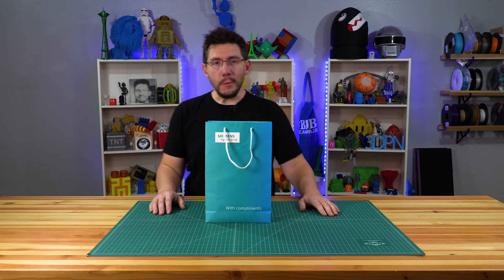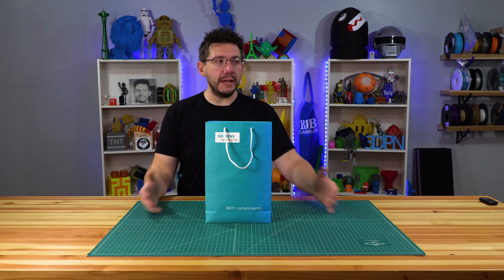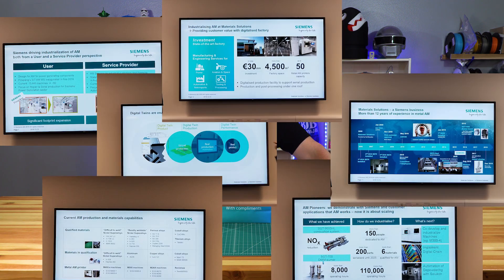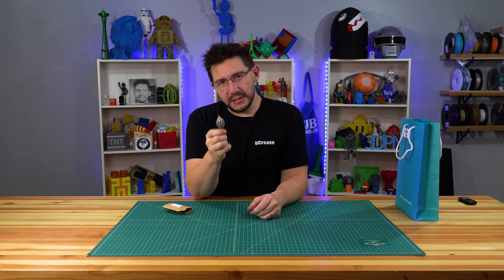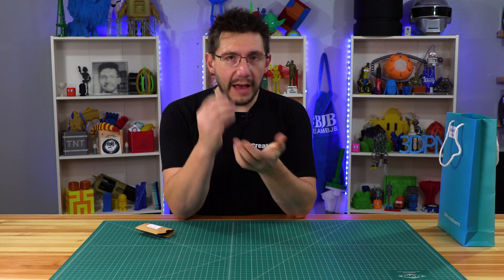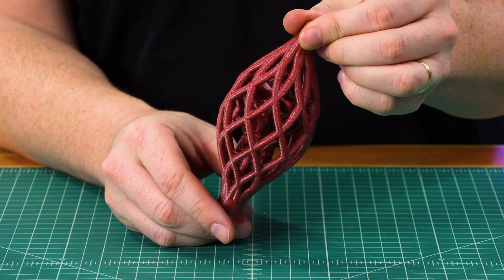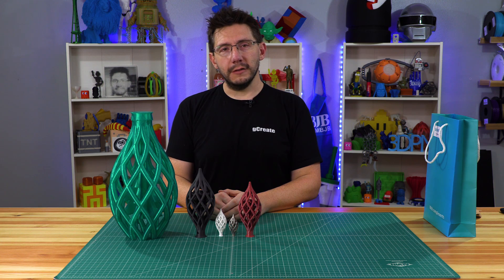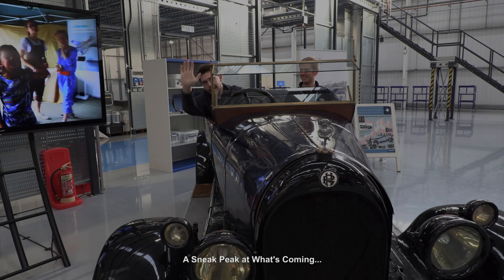3D Printing Metal! Press Tour Siemens UK Materials Solutions AND Free STL!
Materials Solutions, a Siemens UK business in Worcester, UK, invited me and a few others out for a press tour of the facility. We got to hear about how they operate, tour the floor where they had multiple MILLION DOLLAR+ 3d printers (Renishaw RenAM 500Q, EOS M290), and then I got to run around with my camera a bit :)

Share photos / videos social, tag with SiemensMSL

Find Me Socially!

Want to send me something?
attn: 3D Printing Nerd
509 NE 165th st
Shoreline, WA 98155
USA